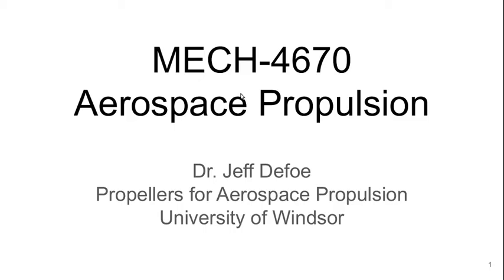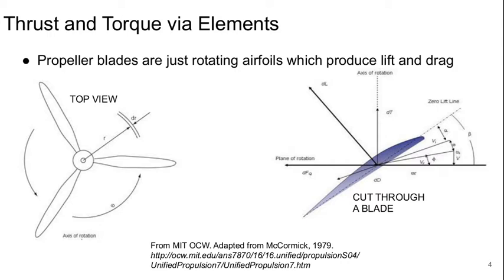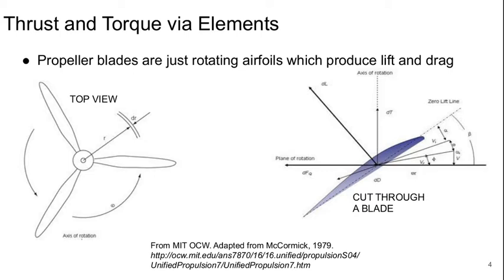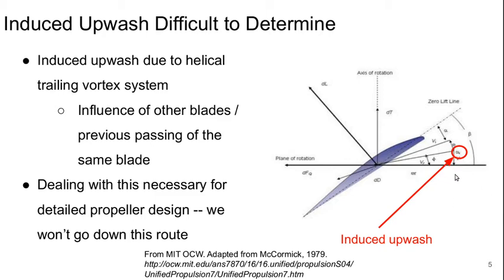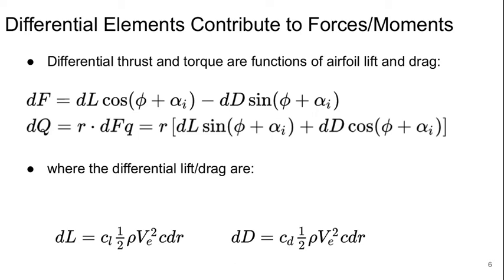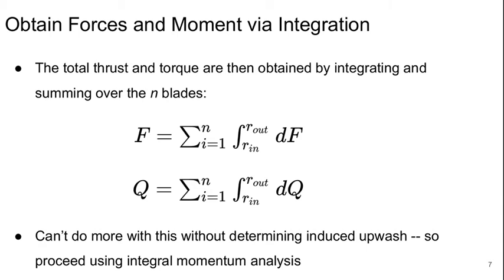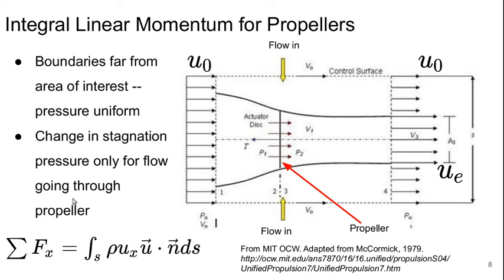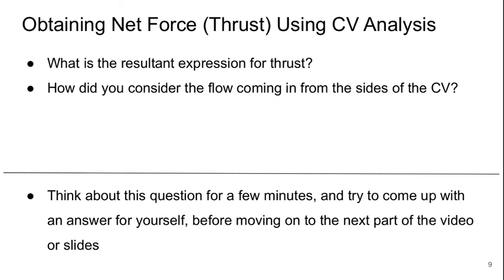Aerospace Propulsion Lecture 06, part 1